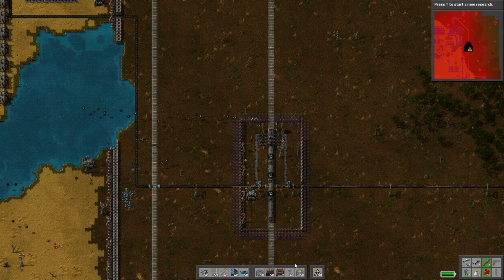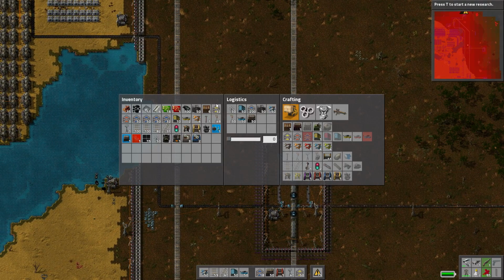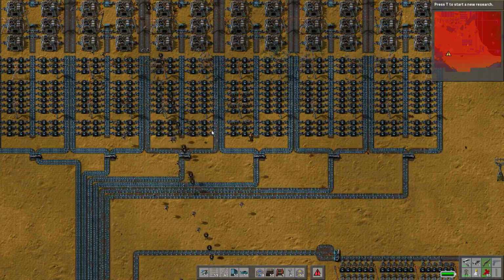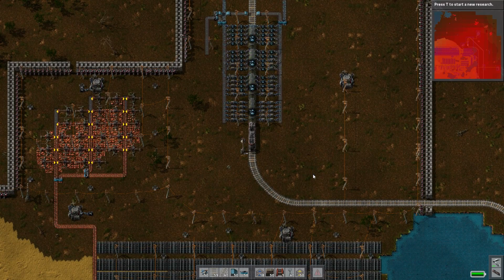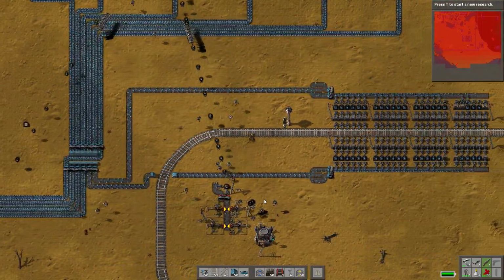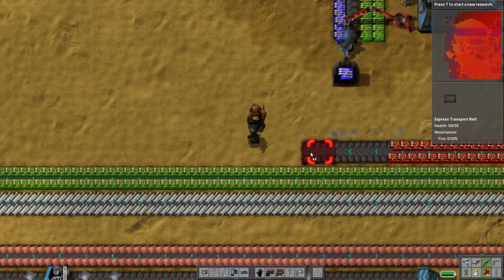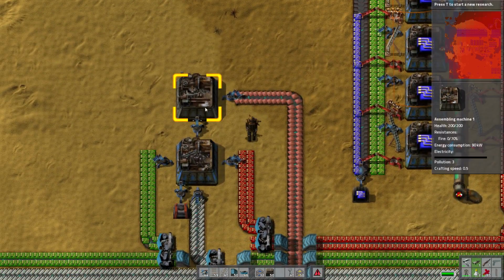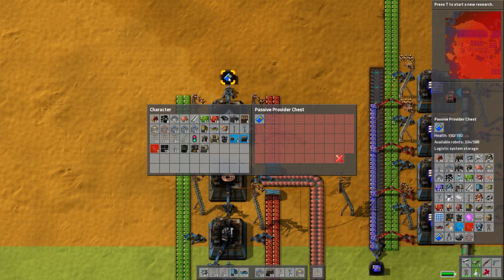Factorio - Episode 59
Dan builds his mega factory in the factory construction game "Factorio"